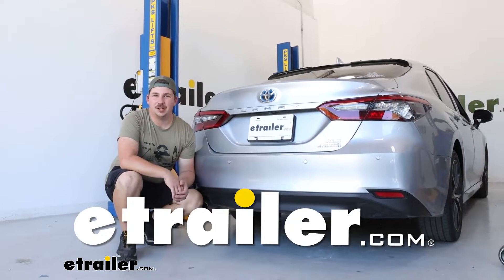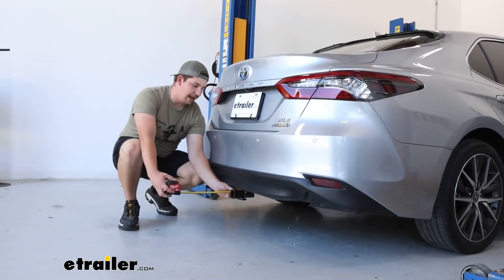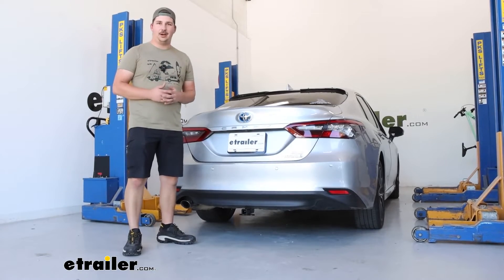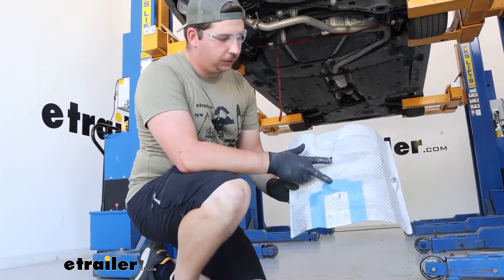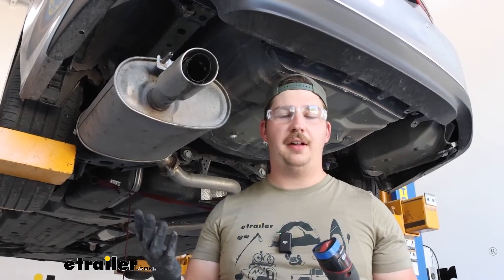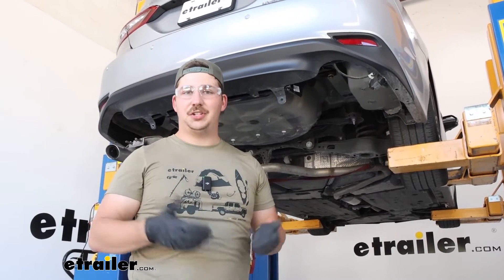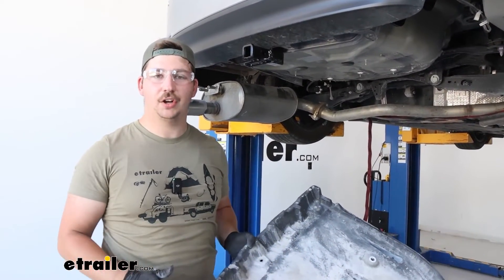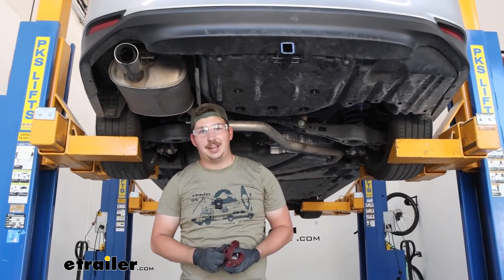etrailer | How to Set Up Your Curt Trailer Hitch Receiver on a 2022 Toyota Camry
Hi, everyone.  Aiden here with etrailer.  Today we're gonna be taking a look at and showing you how to install this CURT Class 1 Trailer Hitch Receiver on our 2022 Toyota Camry.  So with this being a Class 1 hitch it's gonna be pretty limited in terms of weight capacity but if you're looking to carry something like a bike rack or maybe a small cargo carrier or even tow a very small trailer it can certainly get the job done and it really expands the function of your Camry.  I think most commonly it's probably gonna be something like a bike rack, and our neighbor today is gonna be using this for a bike rack.  With a 200 pound max tongue weight rating it's going to be more than enough for most bike racks loaded up with some pretty standard bikes, maybe not the best option for E-bikes but with the Camry your options are gonna be very limited.

Now as far as how much weight it can pull it's gonna have a 2000 pound gross trailer weight rating.  And again, that's how much weight it can pull.  So just keep that in mind if you do plan on using this with a small trailer, that that's gonna be the limit.  And you do want to check out what your camera can handle and make sure that it's up to spec too.  If it's not, go by the lowest rated component and make sure you're not overloading your vehicle or the hitch.

When picking out hitch mounted accessories, you wanna look for ones that can be mounted in an 1-1/4 by 1-1/4 receiver tube and something else to look out for, especially in the world of bike racks, some of them may have an 1-1/4 shank but be only approved for Class 2 hitches due to the weight.  So that's just something to look out for when picking out a Class 1 hitch.  Again, with your Camry, your options are very limited so that's just something that you're gonna have to watch for and make sure that you pick up accessories that are approved for Class 1 use.  Those accessories are gonna use a 1/2 inch hitch pin and clip to secure.  The hitch doesn't come with one of those but most accessories will.

And then if you do plan on towing a trailer the safety chain loops at the bottom are more than large enough to accommodate a wide variety of different styles of safety chain.  More than likely it's gonna be these S hook style and they fit on there just fine.  Some measurements to keep in mind here are gonna be from the ground to the top inside edge of that receiver tube opening.  That'll be 10-3/4 of an inch.  And that'll let us know what kind of rise or drop we need in a ball mount or what kind of ground clearance we're gonna be working with on other hitch mounted accessories like a bike rack.

And then from the center of the hitch pin hole to the outer edge of the vehicle on the bumper here is gonna be 2-1/2 inches.  That's gonna be pretty good clearance.  So for any folding accessories you want to know if you have room to fold and I think in most cases you definitely should.  The hitch does not sit super recessed under the back bumper so I don't expect to have any clearance issues but I do think it sits far enough under that it keeps a nice clean look in.  And speaking of the looks, I really like the hidden cross tube.  That's gonna be the part that stretches across your vehicle and bolts up to the frame rail.  The only thing we see once the install is finished is that receiver tube.  From standing height you can see it a little bit it doesn't sit completely hidden but it's not bad by any means.  The glossy powder coat finish is going to keep it protected from rust and corrosion but also keep things looking nice and you kind of just miss it whenever you're looking for it.  You don't really notice it all that much because it blends in with the bottom of the vehicle and it is pretty small.  But as far as the installation goes that's really all there is left to it.  It's a little more involved because you do have to trim a few pieces but it's not too bad and it does utilize some existing factory holes in the frame rail to mount this up.  So we'll walk you through the process right now so you can get this installed on your Camry at home.  We're gonna start our installation off by lowering our exhaust.  To do that, we're gonna raise a strap up and use that as a support so when our exhaust drops down, it's got a little bit of extra support.  So I'm just gonna use a cam buckle strap and find two points kind of back by the back tires to hook into and tighten it up so it becomes snug against the exhaust